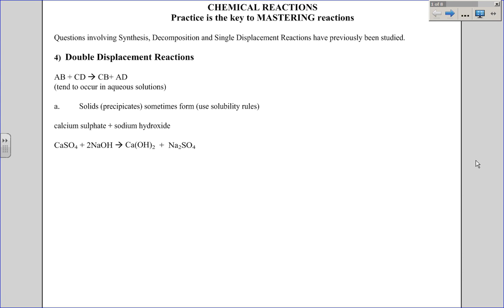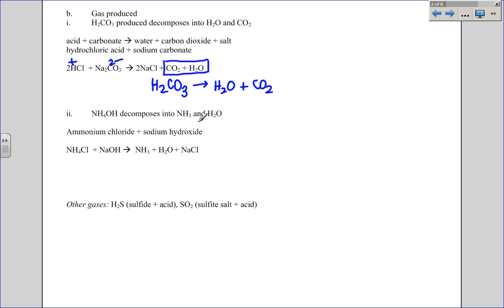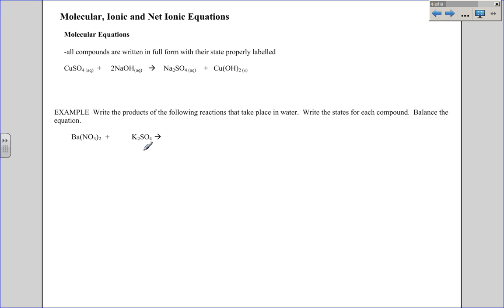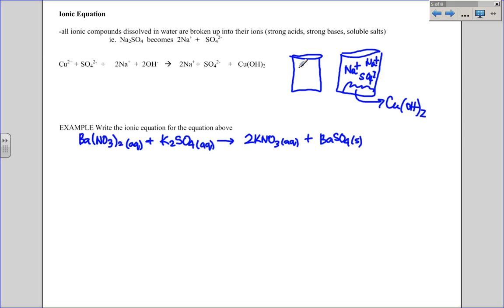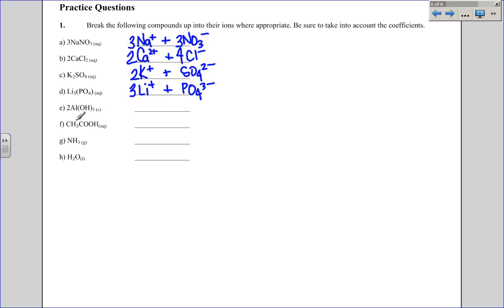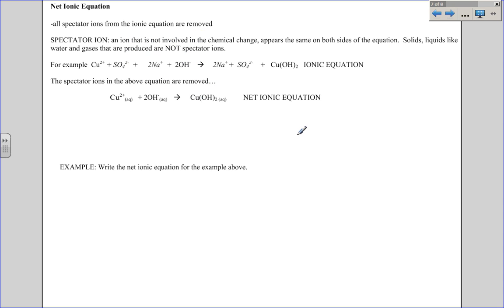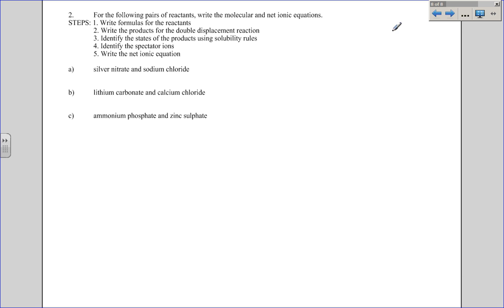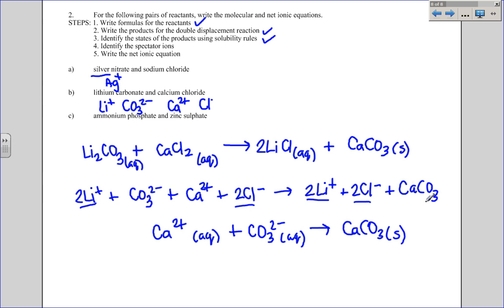Double Displacement & Net Ionic 28 min